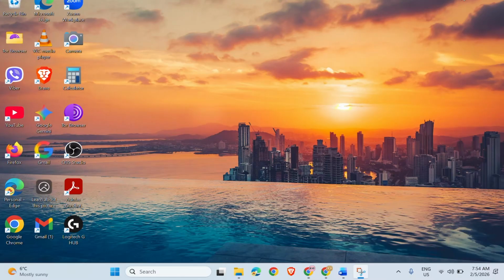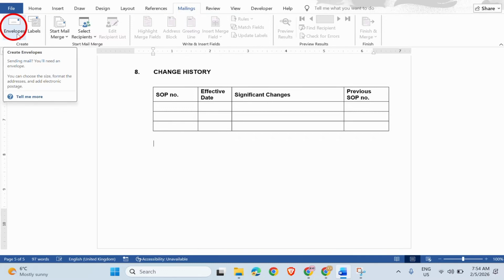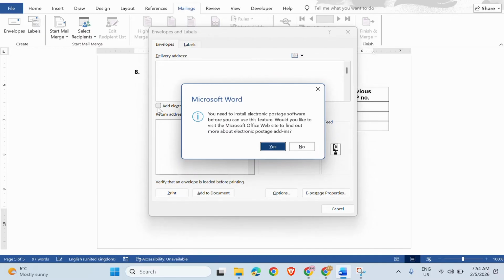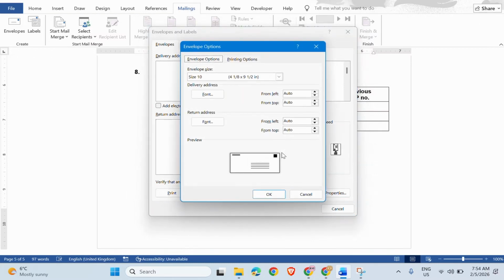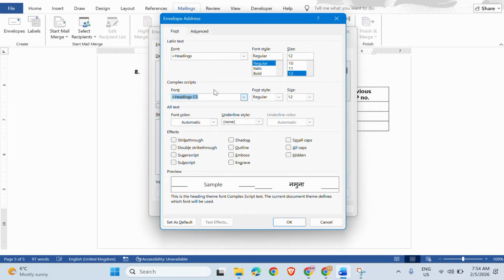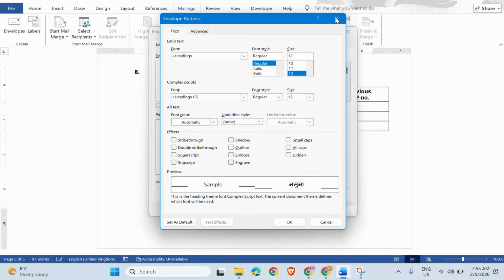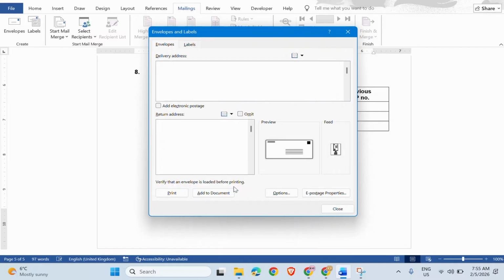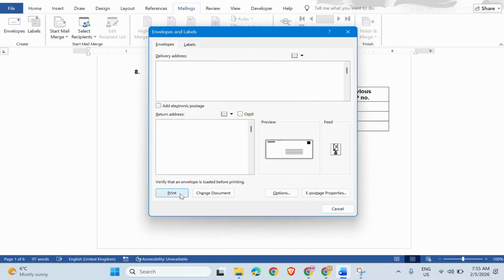How To Print Documents in Microsoft Word ?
Hello Guys,

Welcome to our step-by-step guide on "How To Print Documents in Microsoft Word ?" If you're new to Microsoft Word or want to learn the easiest way to print documents from Word on your PC or laptop, this video is for you. We'll show you how to print documents in Microsoft Word, adjust print settings, choose the correct printer, and make sure your pages print exactly the way you want. Whether you need to print a single page, multiple pages, or an entire document, these simple Microsoft Word printing tips will help you print documents quickly and correctly.

In this video, we will show:
How to print a Word document step by step
How to print selected pages in Microsoft Word
How to change print settings in Word
Tips for printing documents correctly in Microsoft Word